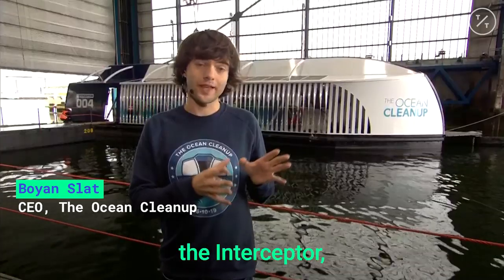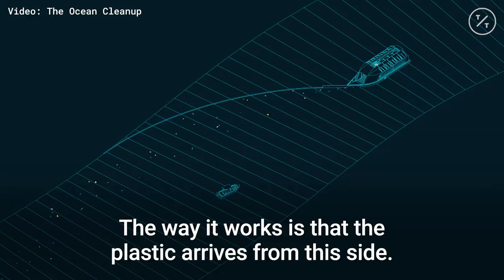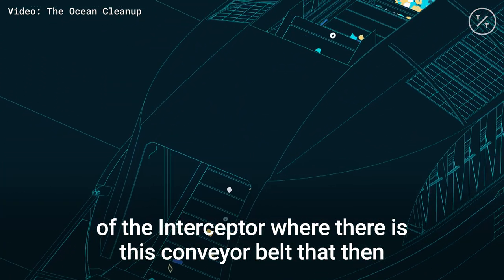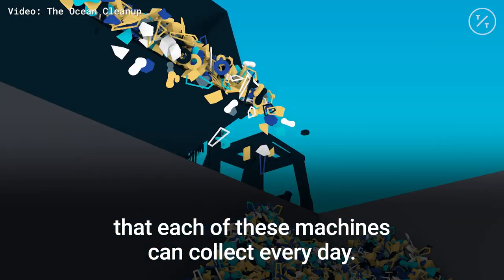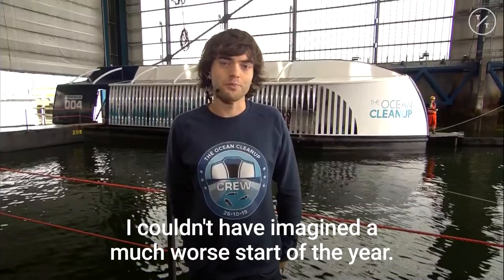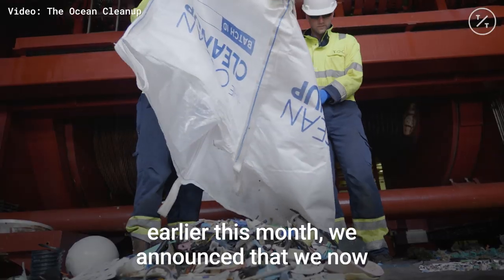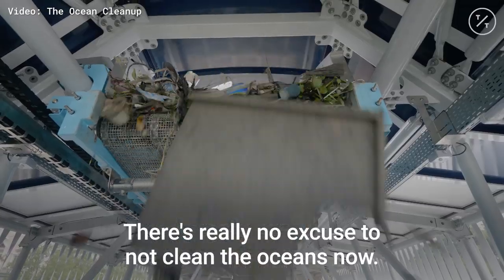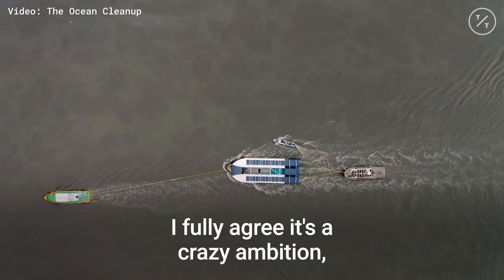Boyan Slat's Ocean Cleanup Reveals its New River-Cleaning 'Interceptor' Device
After re-engineering his ocean plastic-cleaning device, Boyan Slat's The Ocean Cleanup has revealed a new machine that intercepts as much as 120,000 pounds per day of plastic in rivers.